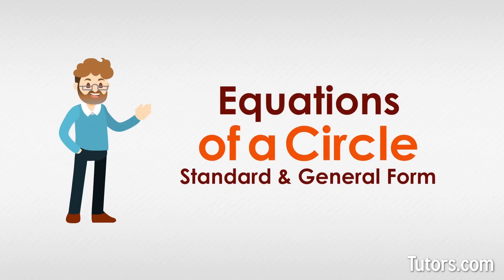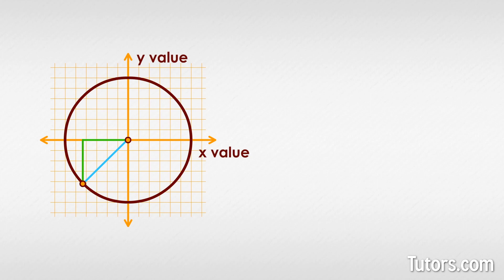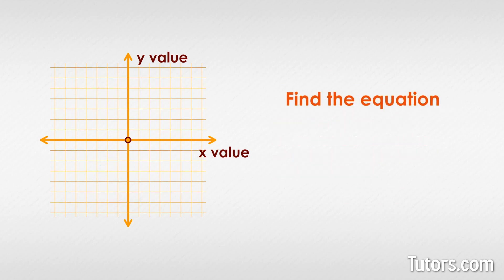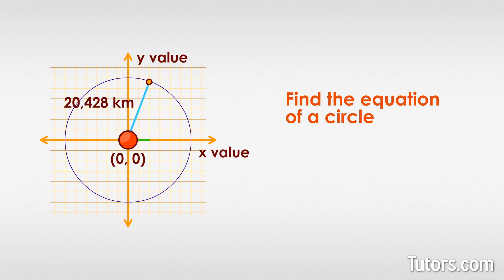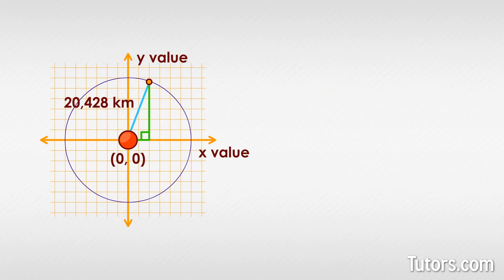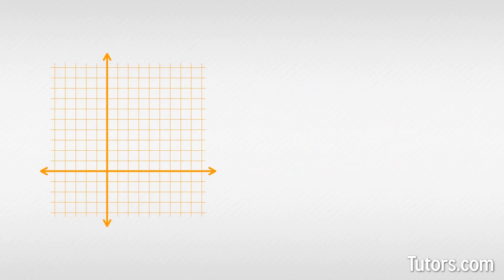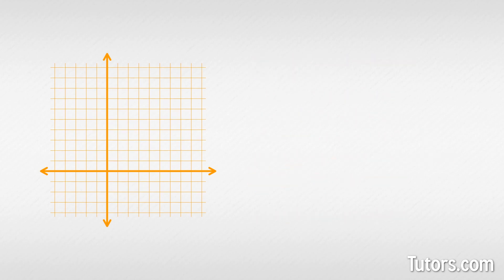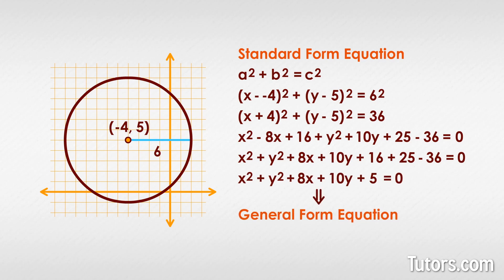Equations Of A Circle — Standard & General Form | Video & Examples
Learn how to find the equation of a circle with easy examples. We cover the Standard Form Equation of a circle as well as the General Form Equation of a circle.